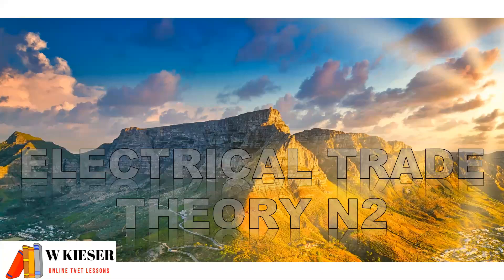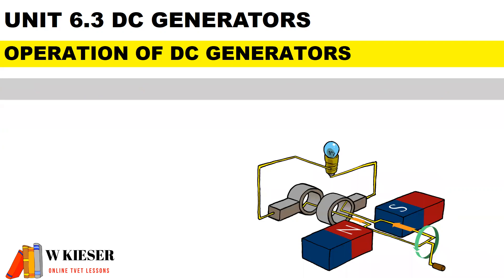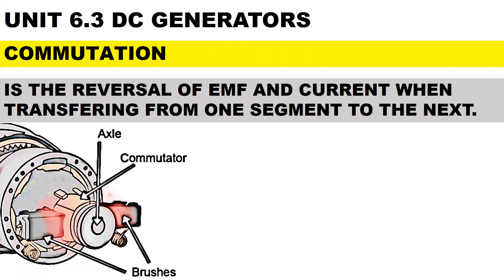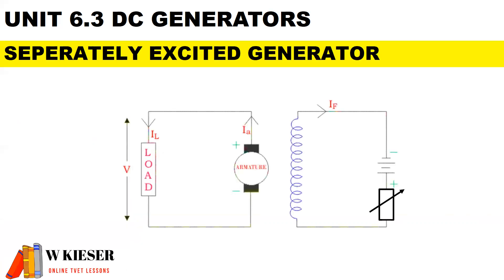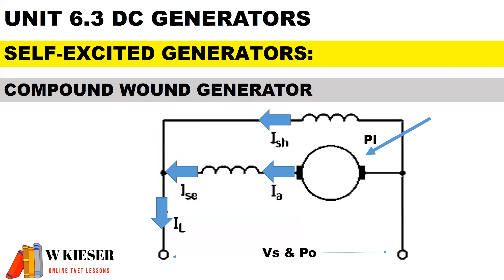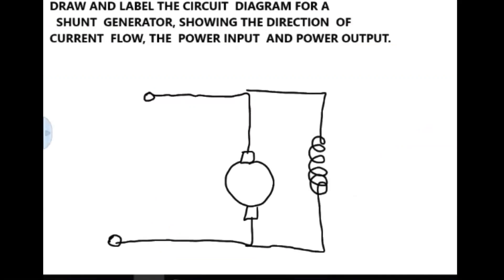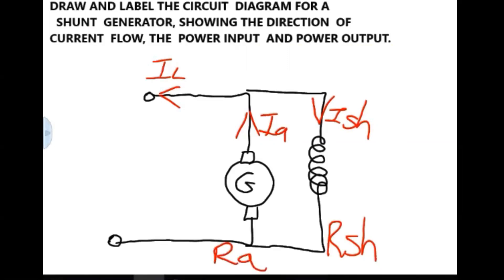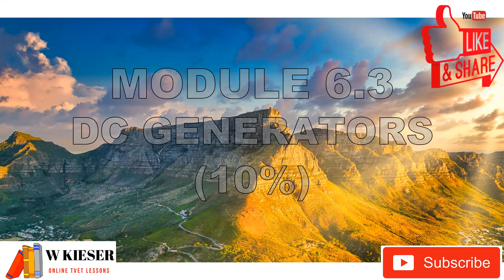6.3 DC GENERATORS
If you feel that you have benefited from watching this content at no cost to yourself: Please watch the adverts from start to finish and watch the content itself from start to finish, in order for advert revenue to be relevant.